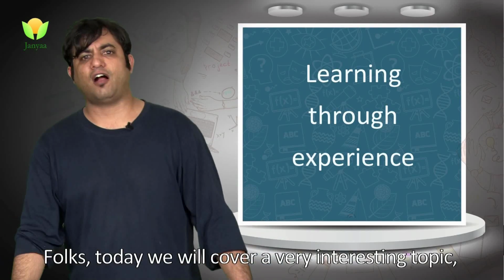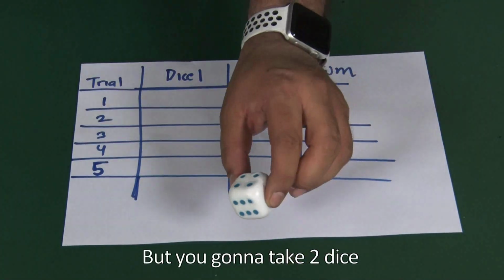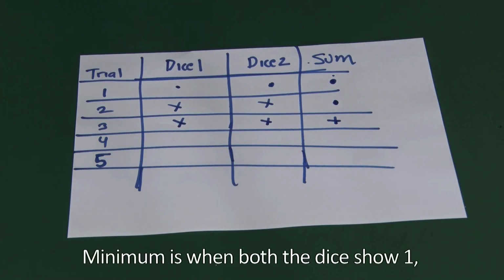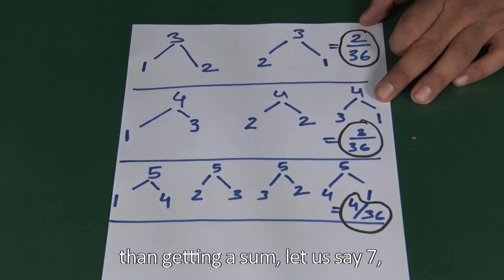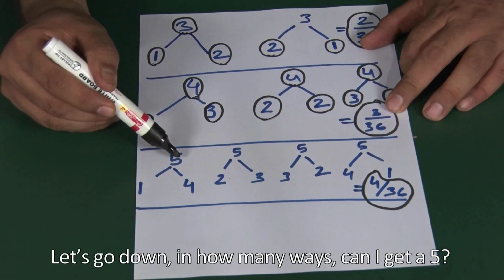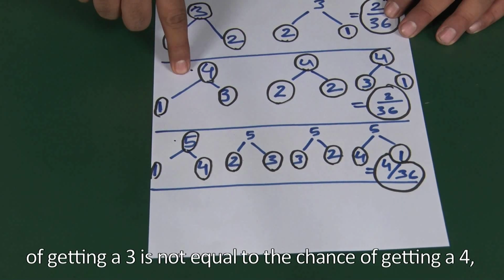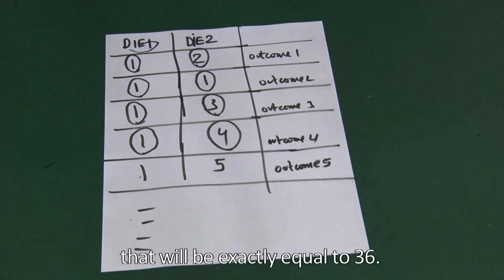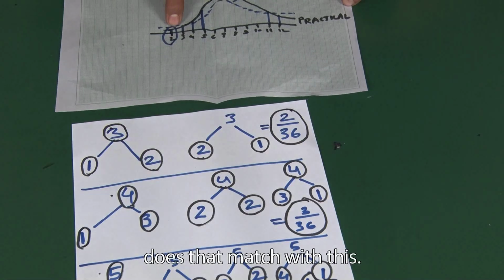Probability: Experimental Probability from sum of 2 dice rolls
As part of Janyaa Lab In a Box (JLIB) we designed curriculum based experiments teachers can use in classrooms to teach children science and math concepts. We conduct workshops for teachers to show how to use these experiments in classroom. These videos serve as additional reference for teachers if needed.